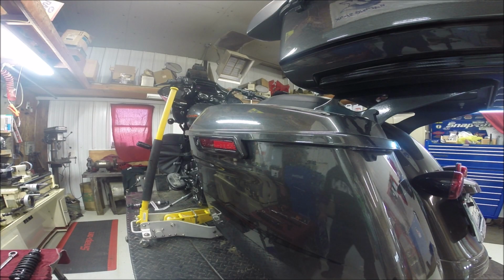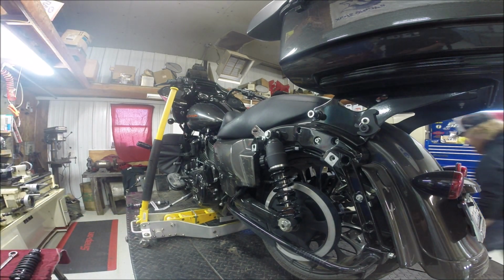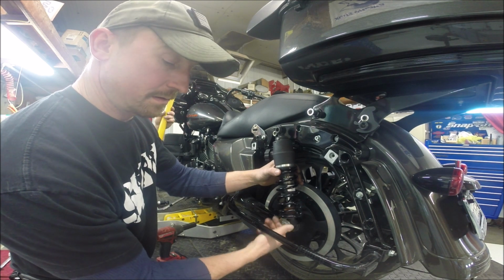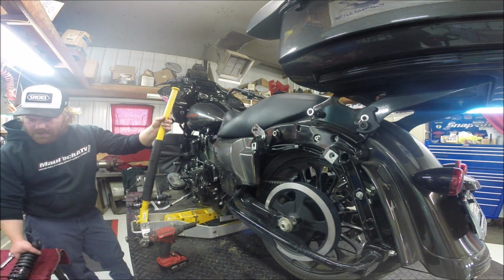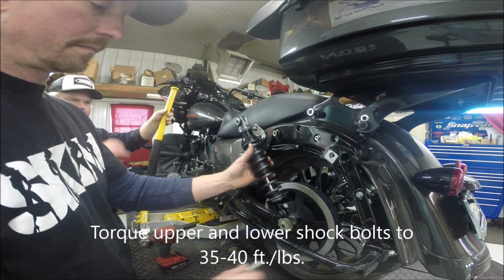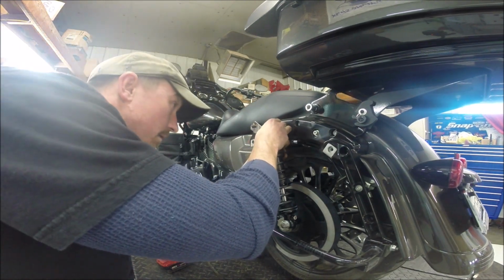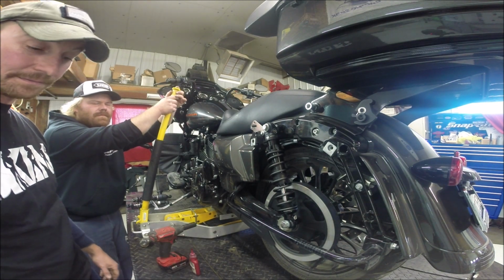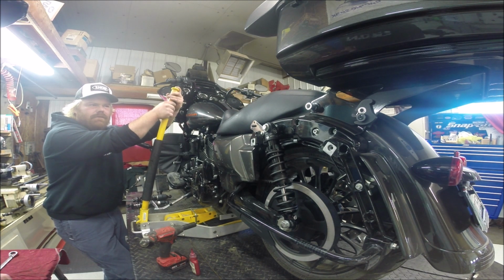FOX RACING SHOX 2019 H-D road glide performance series IFP-R rear shock installation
We go through the installation procedure for the mounting the shock on the 2019 road glide models.